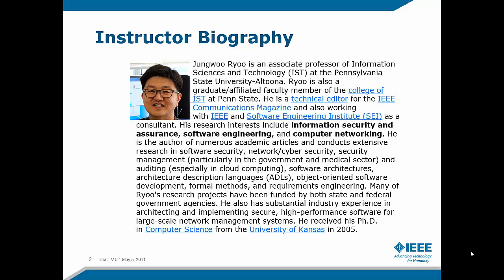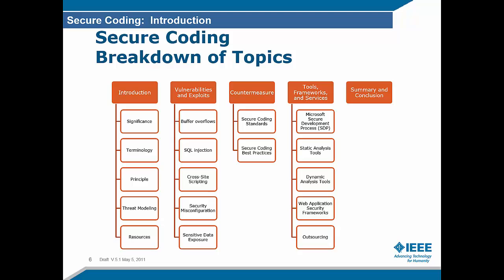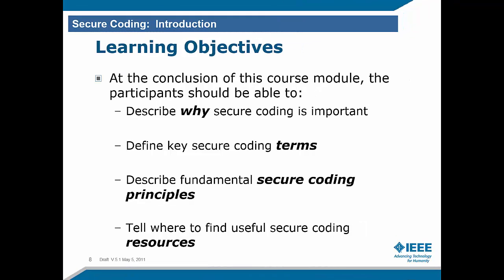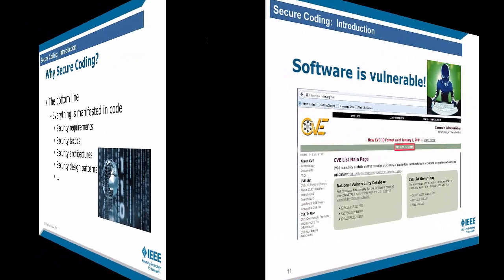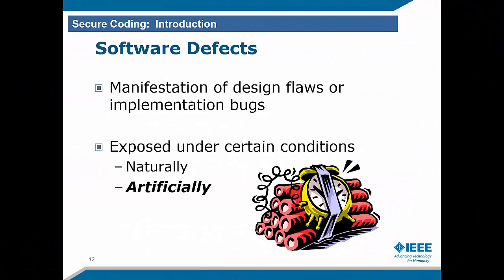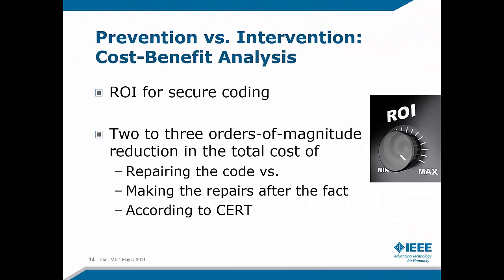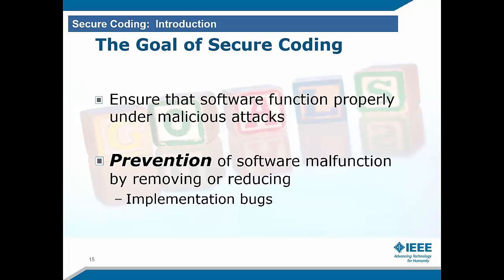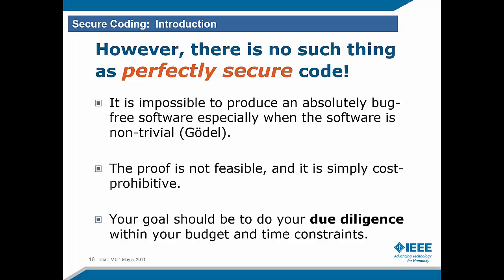Secure Coding Introduction